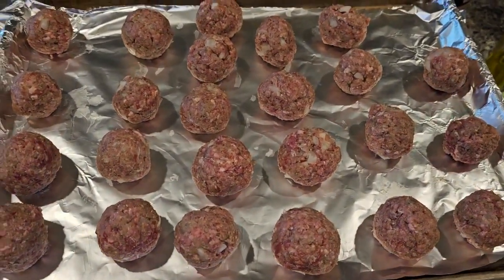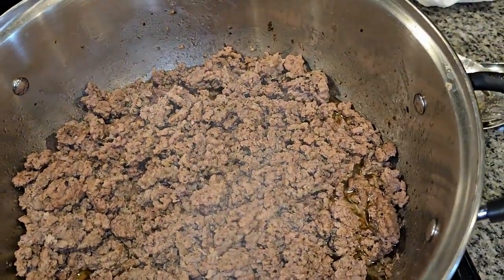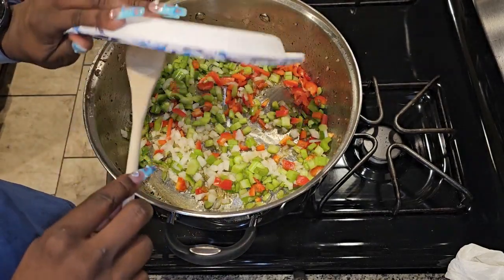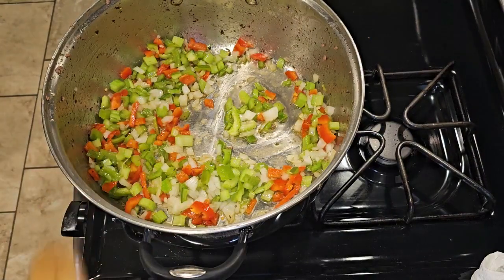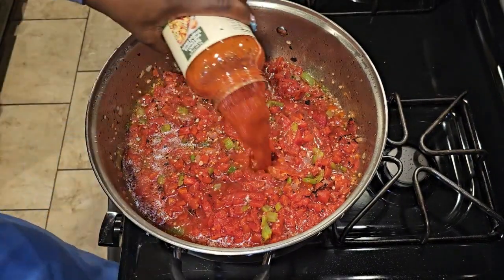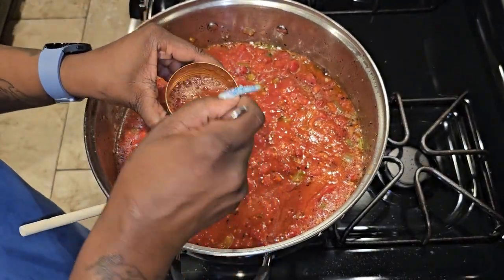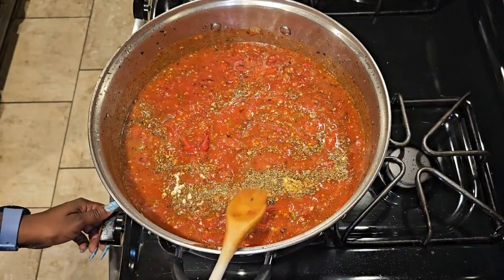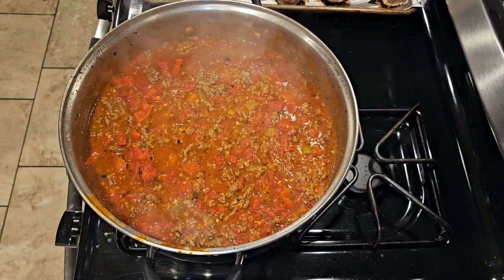HOW TO MAKE MY SPAGHETTI AND MEATBALLS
This is another way to make spaghetti with meatballs.